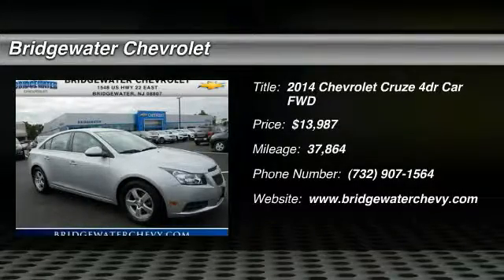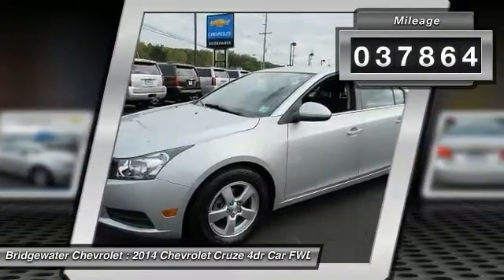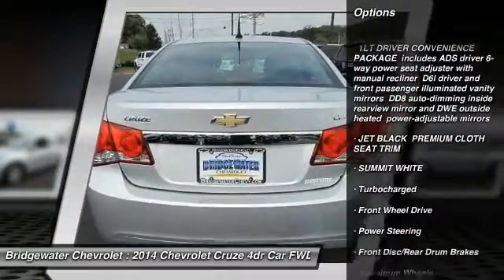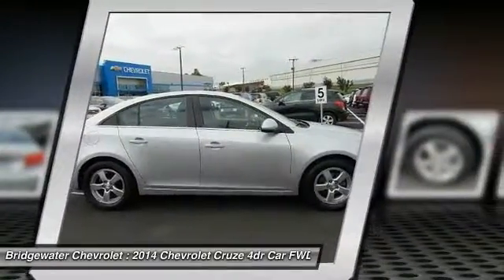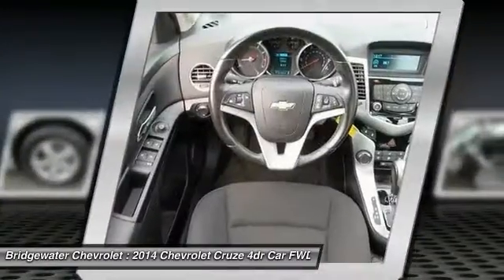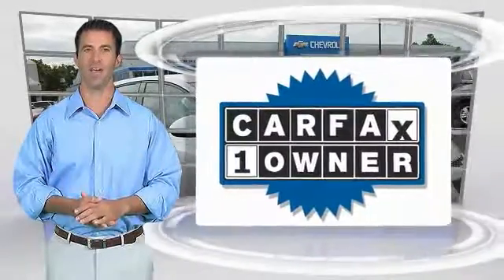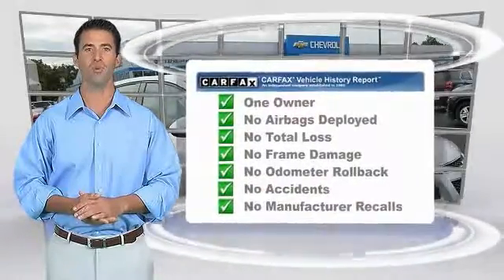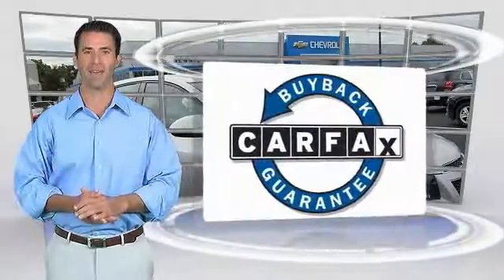2014 Chevrolet Cruze East Bridgewater NJ C1183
2014 Chevrolet Cruze 1LT

Bridgewater Chevrolet
1548 US Highway 22

Don't miss this 2014 Chevrolet. Make a great choice today with this must-have 4dr car. Learn more about this 4dr car by contacting the dealership today and complete your driving dreams.